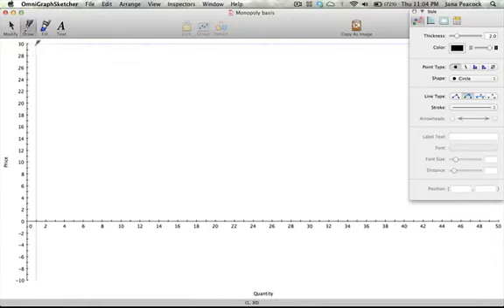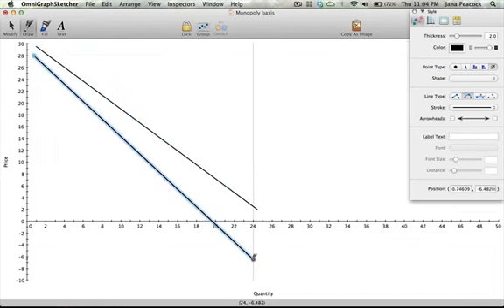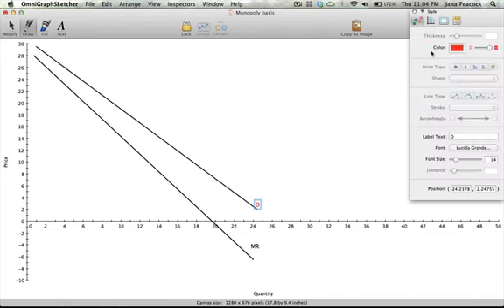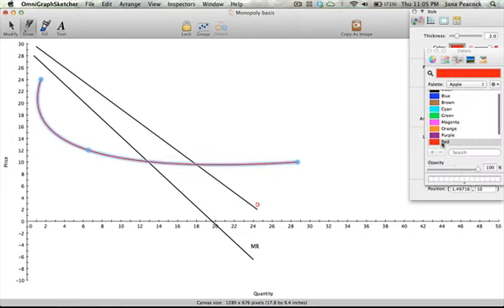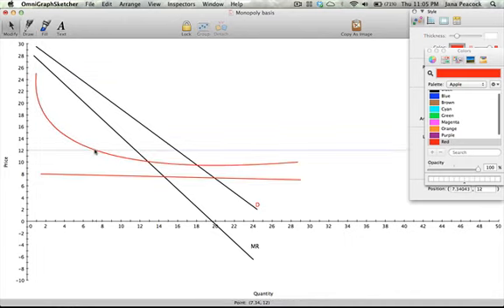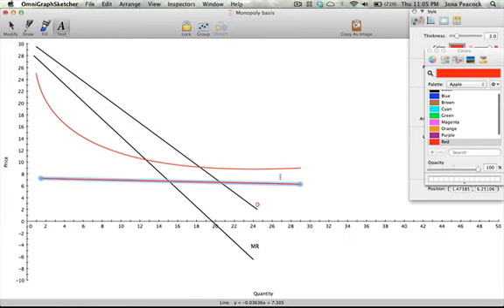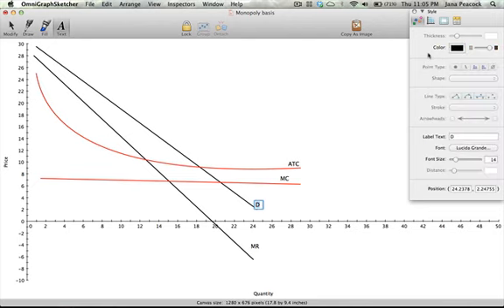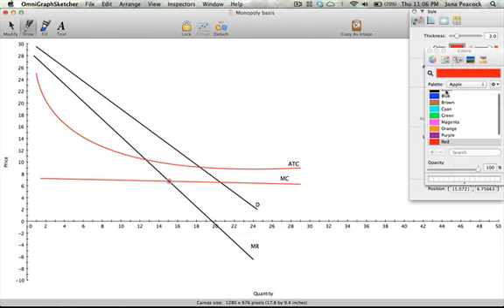Regulating Monopoly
How regulation changes cost curves for a monopoly.